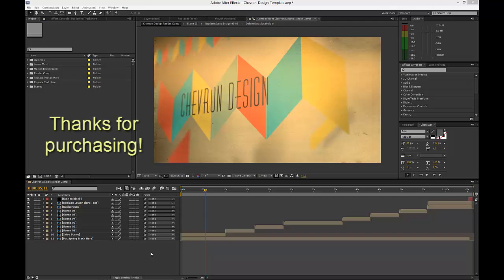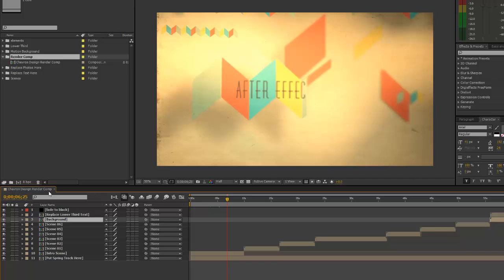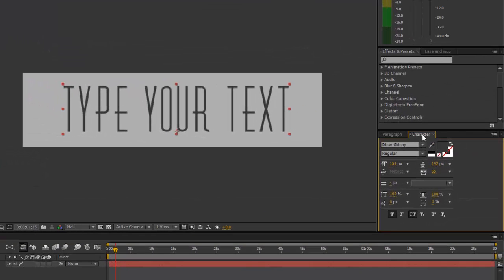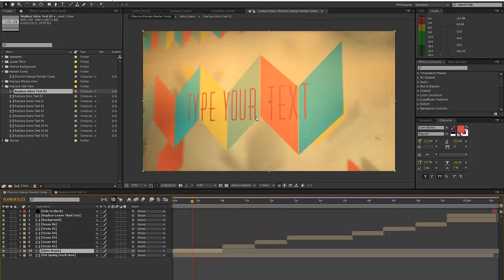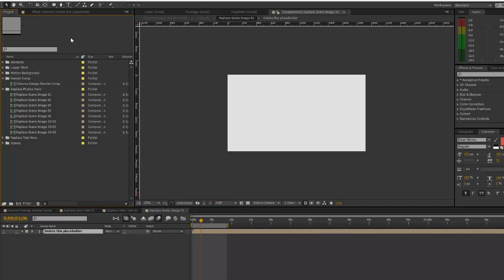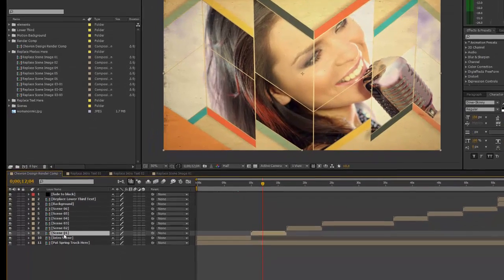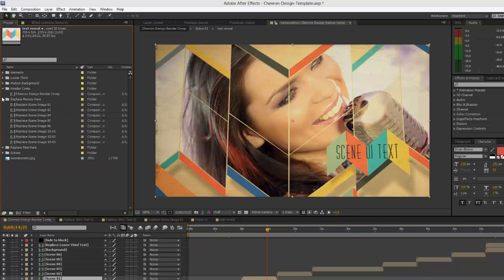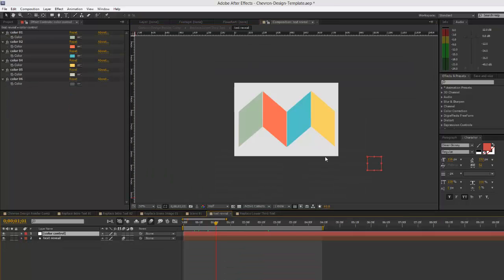Chevron Design After Effects template tutorial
This tutorial will show you how to customize the Chevron Design After Effects template- how to change your text, your images and change colors.